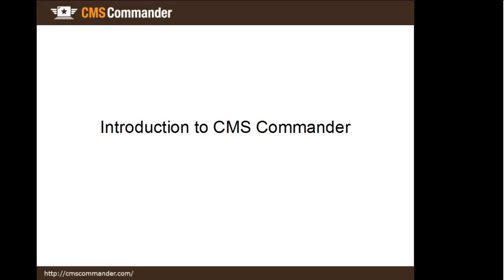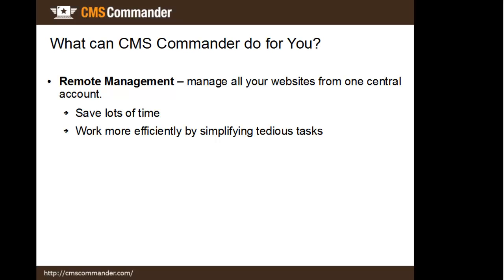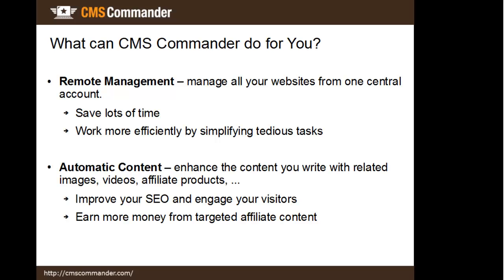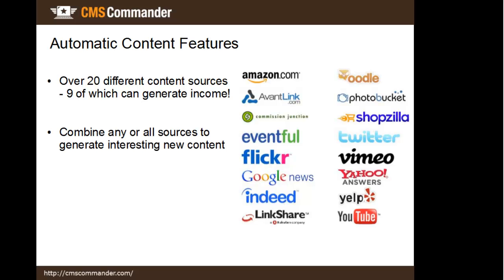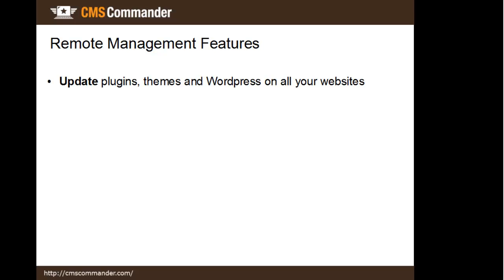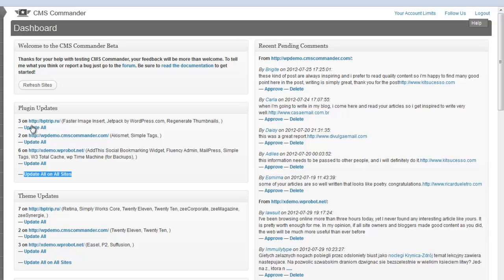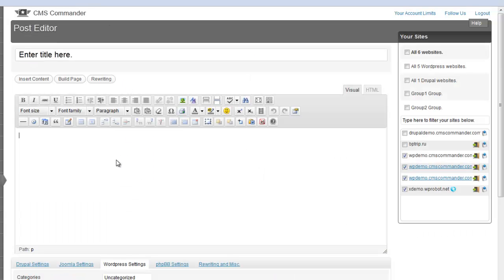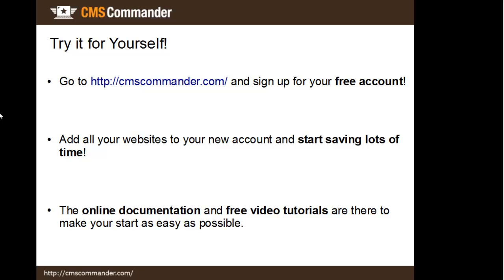CMS Commander Introduction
A short introduction to the features and advantages of CMS Commander.

to sign up for free and try for yourself!